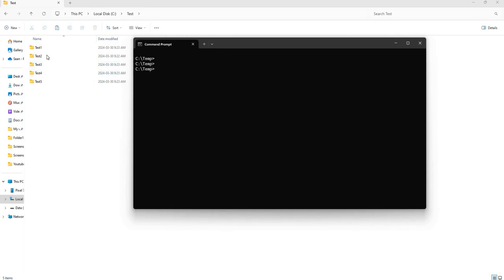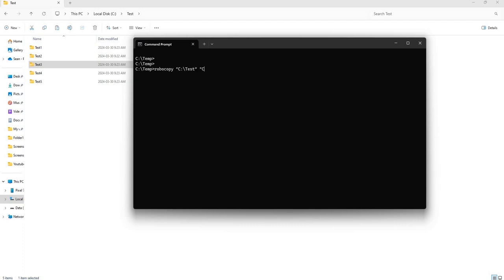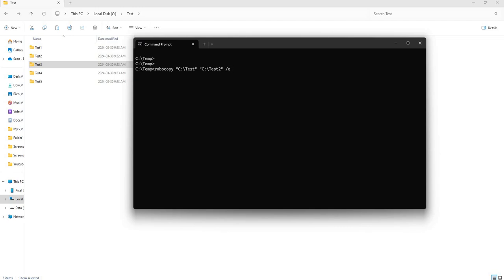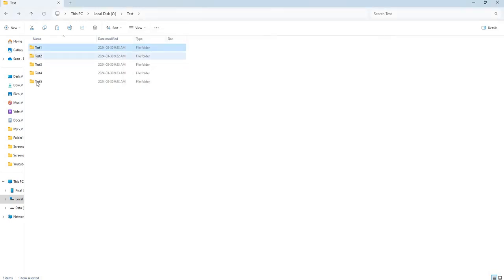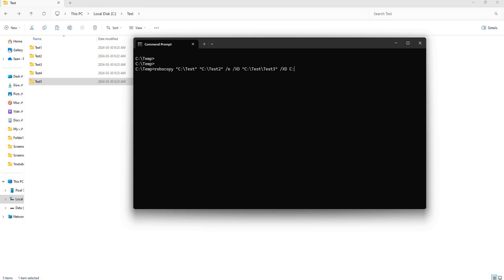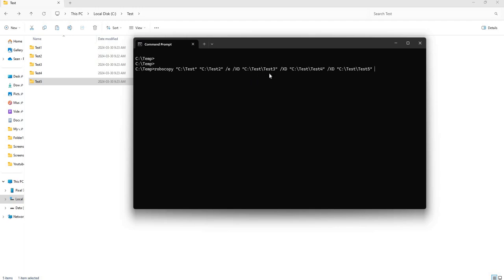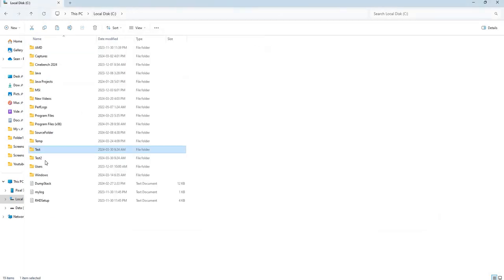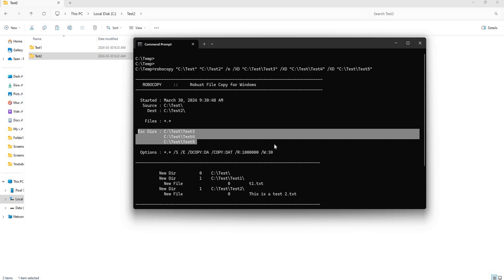How to exclude folders and files in using Robocopy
I use Amazon Prime for all my tech & household orders — it saves me so much time!

Listen to thousands of audiobooks and podcasts — anytime, anywhere with Audible. Try it out today:

🛒 Amazon Storefront

💡 Got an idea? Turn it into a video with InVideo AI — no editing skills needed